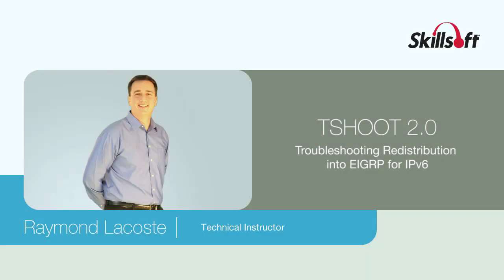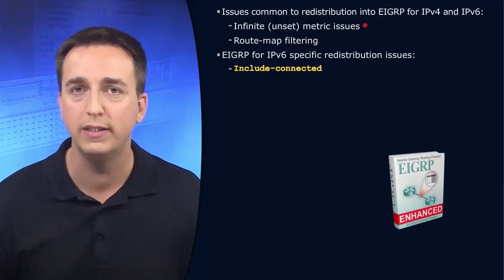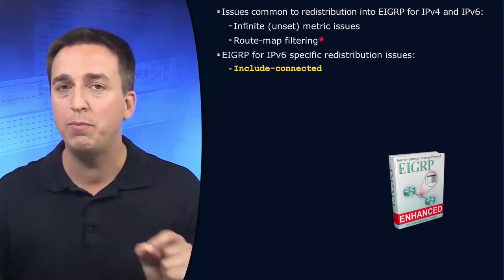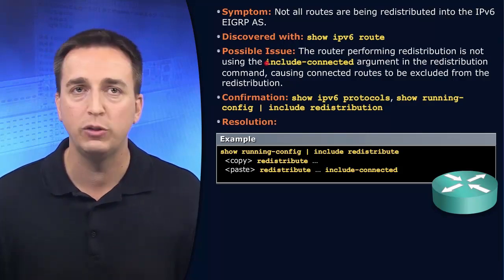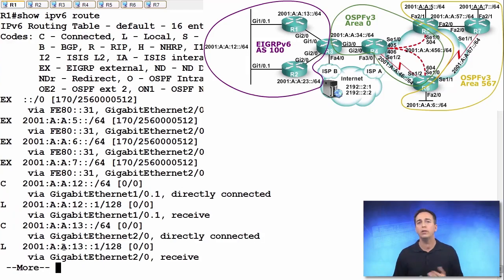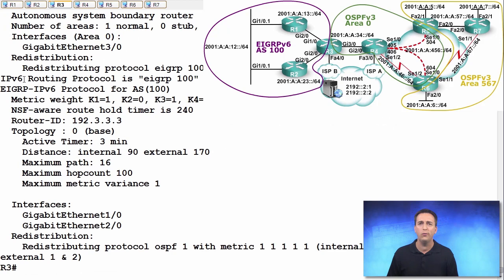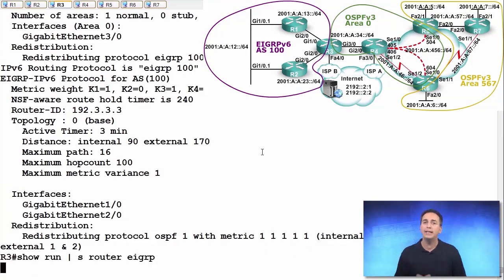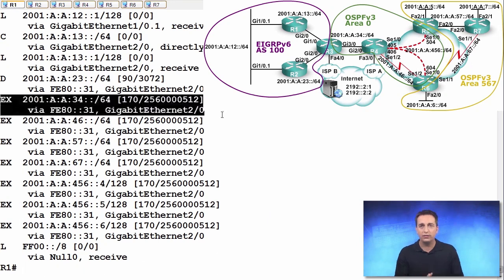17 TSHOOT Troubleshooting Redistribution into EIGRP for IPv6